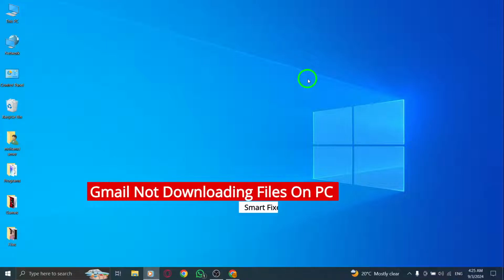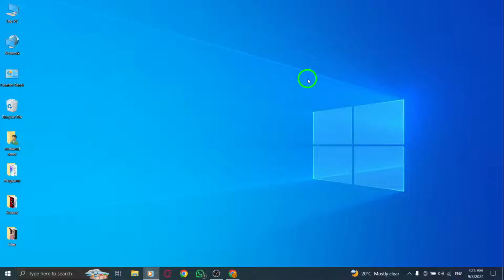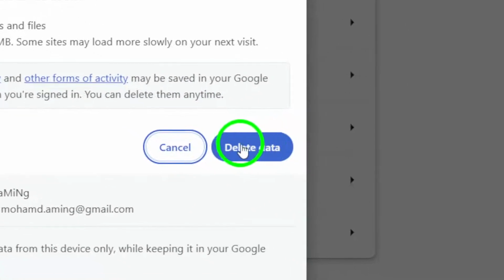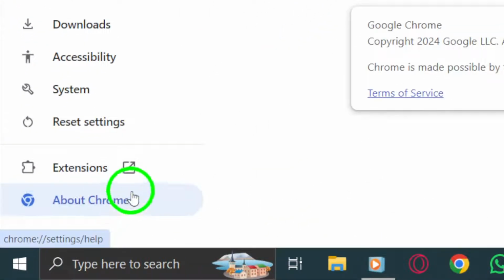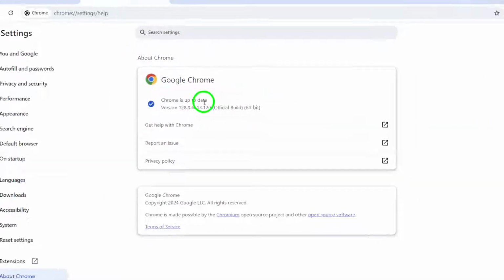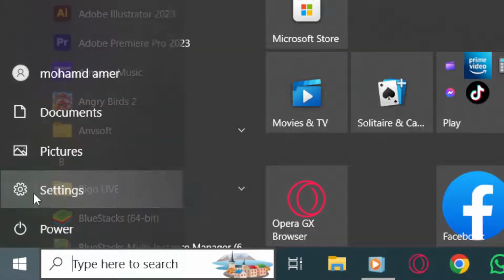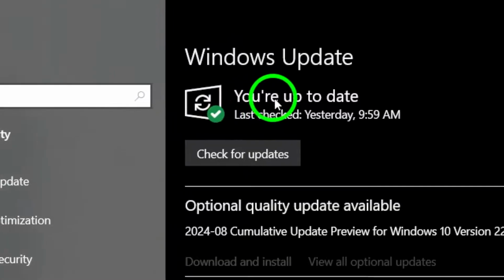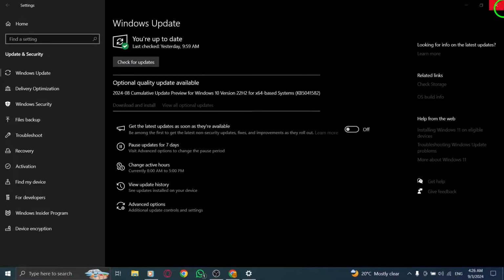How to Fix Gmail Not Downloading Files On PC (New Update)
Learn how to fix the frustrating issue of Gmail not downloading files on your PC, especially after the latest update. If you've encountered this problem, don't worry we're here to help. Follow these straightforward steps to get your Gmail back on track and download files without any hassle.
Steps:

1. Make sure cookies are turned on. Some antivirus or related software may delete your cookies.
2. If your cookies are turned on, clear your browser's cache. Note: While deleting your cookies may resolve the problem, it will also remove your saved settings for sites you've visited.
3. Make sure you’re using the latest version of your browser.
4. Check for device updates.
5. Check your internet connection.
6. Disable VPN or proxy.
7. Restart your device.
8. Contact Gmail support.

Don't let file download issues hold you back any longer. Follow these steps and regain access to your important files on Gmail.

Chapters:
00:00 Intro
00:12 Soultion
01:05 Outro